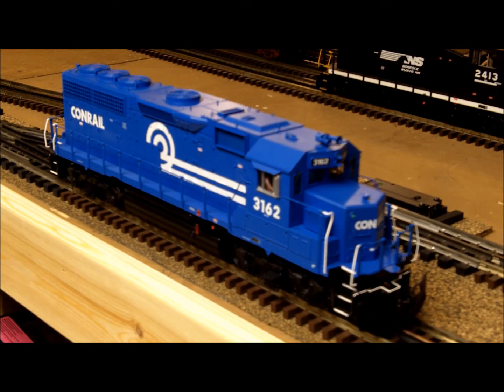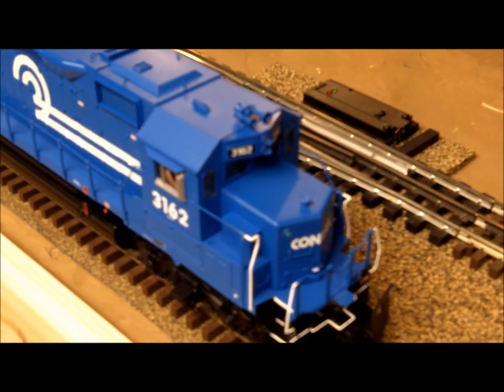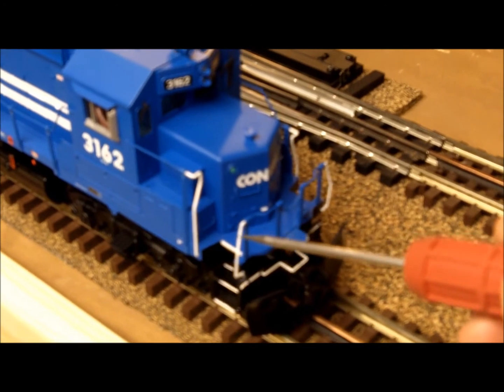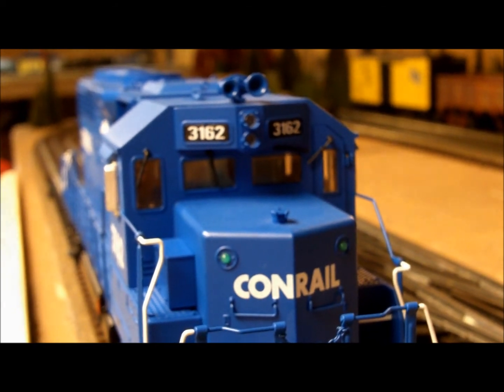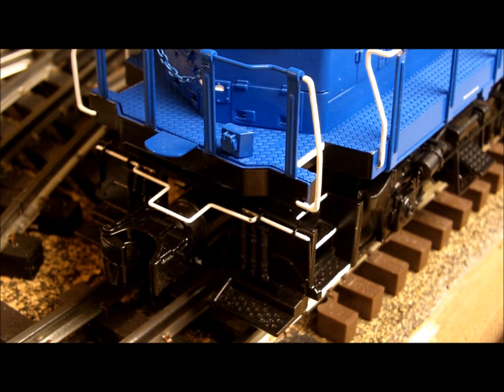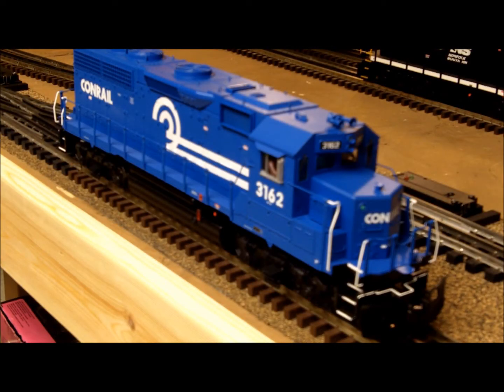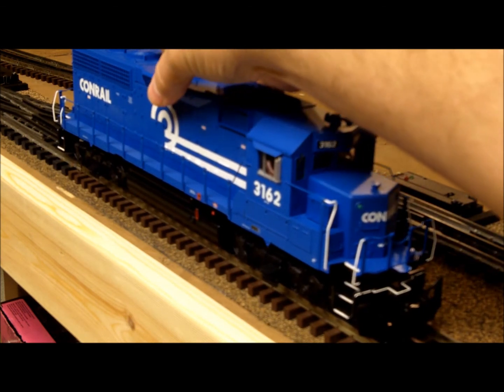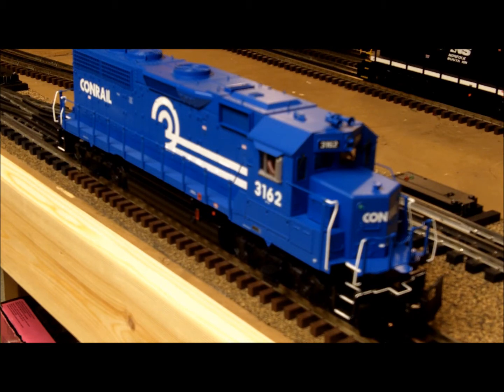MTH Trains Conrail GP40 Premier diesel O scale engine # 20-20077-1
Here is a short video of my recently purchased, MTH Premier GP40 diesel engine.  This engine was first listed in the MTH, volume 2, 2010 catalog.  Prt # 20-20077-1